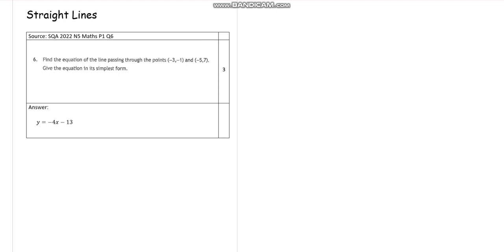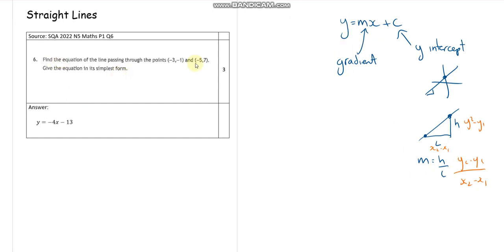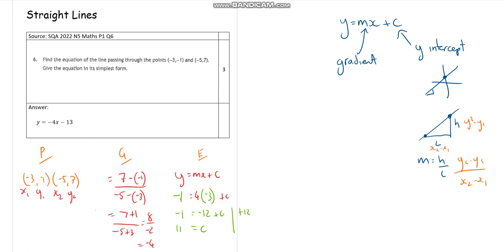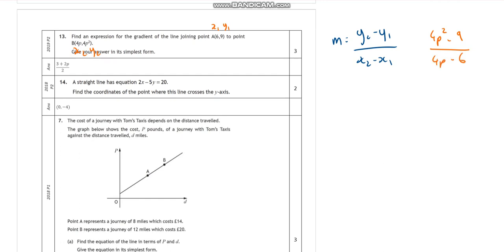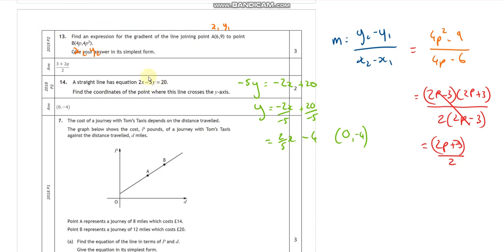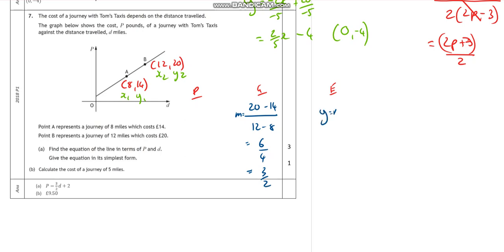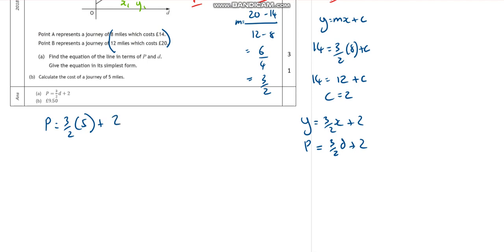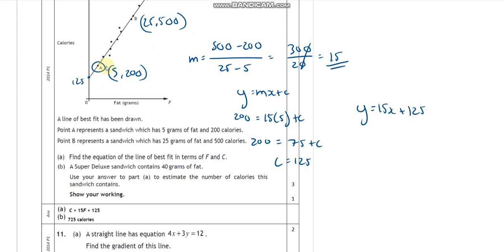National 5 - Straight line 1